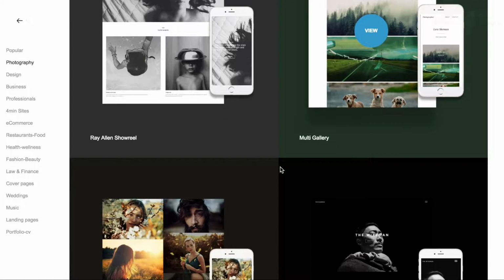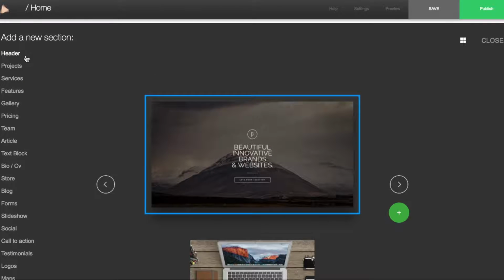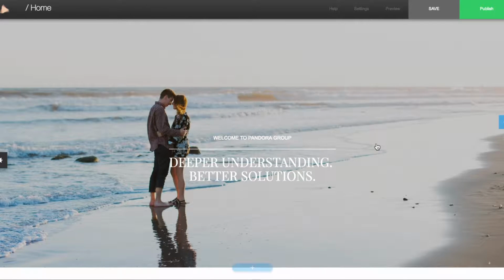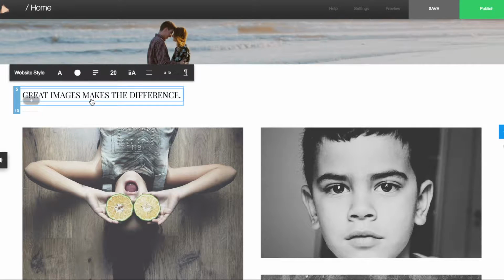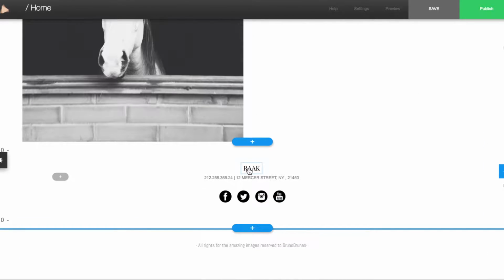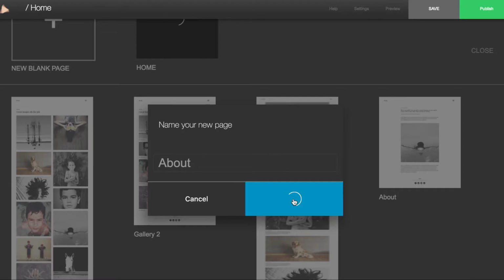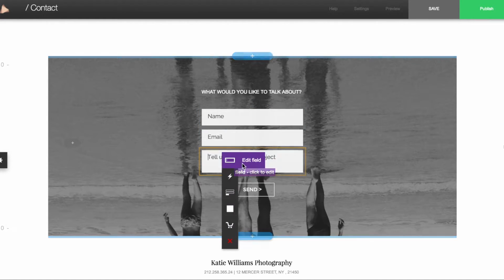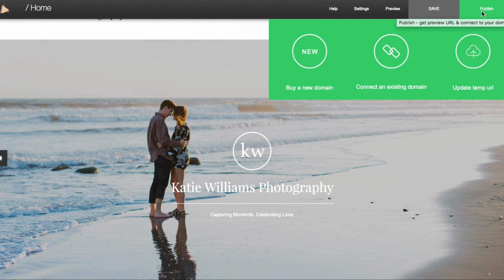Create your own website with Prism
Learn how simple and easy it is to build your own custom website with Prism Sites. This video will take you through all the steps needed to create and customize a multi-page website.